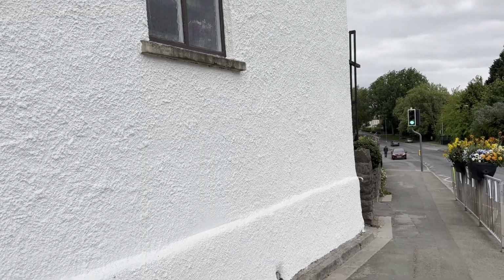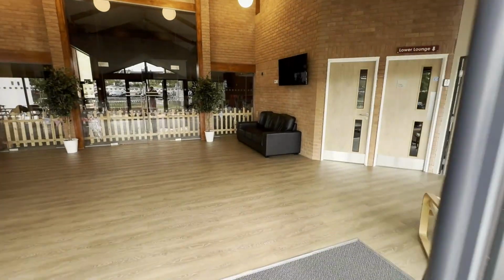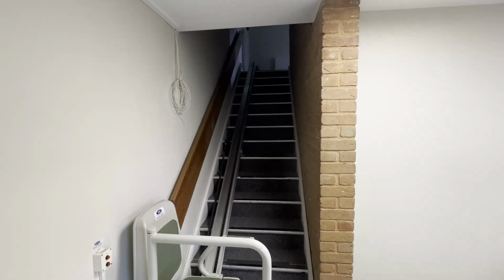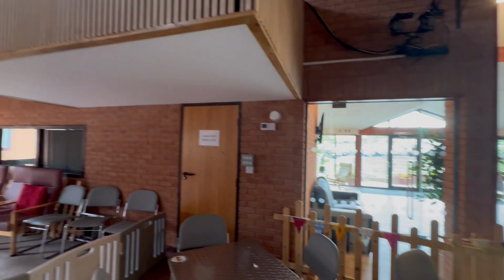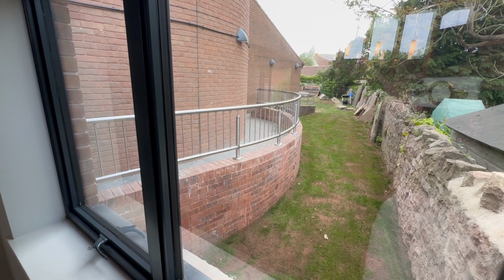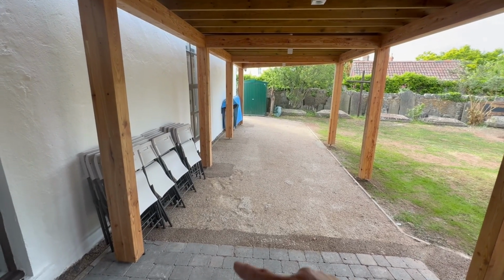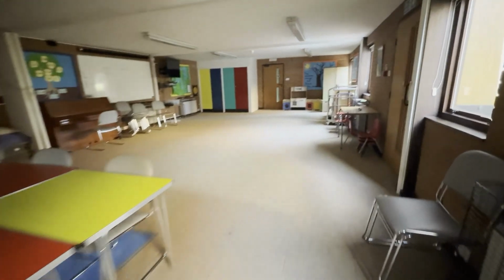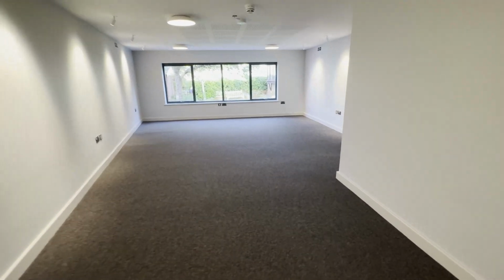Last Building Update